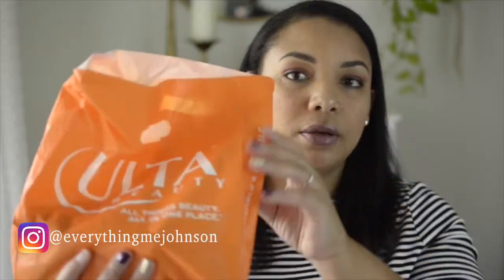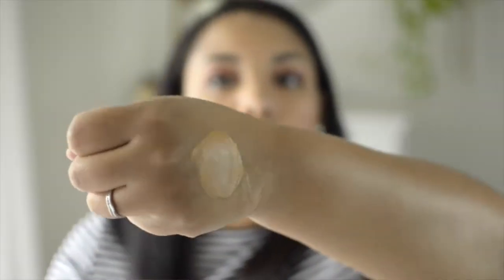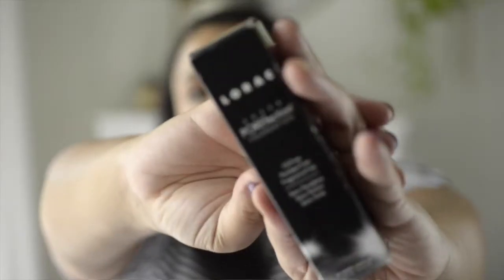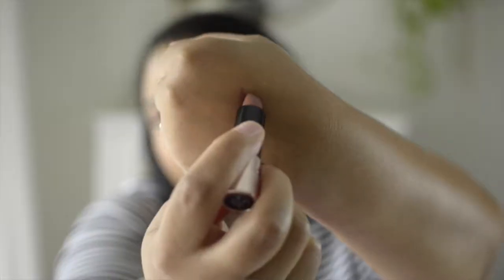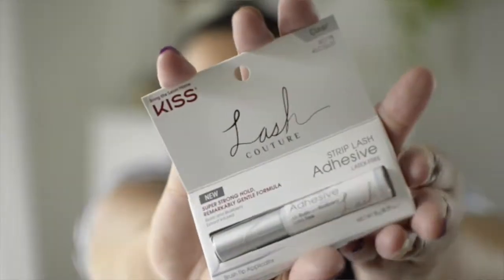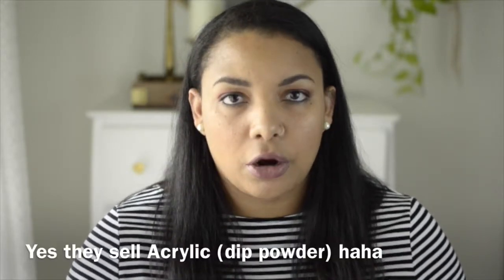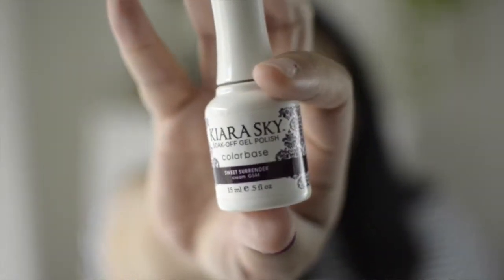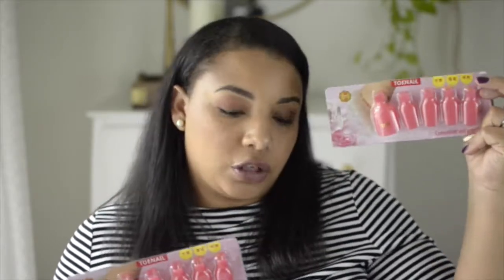Beauty Haul | Sephora & Ulta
Welcome Back loves!